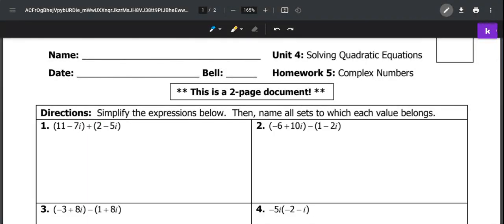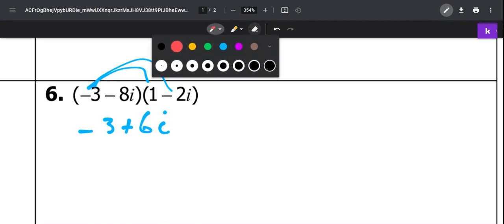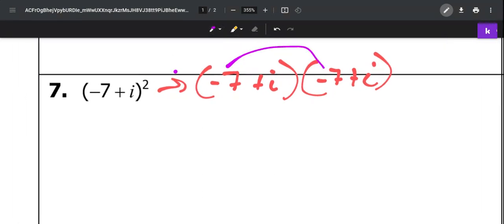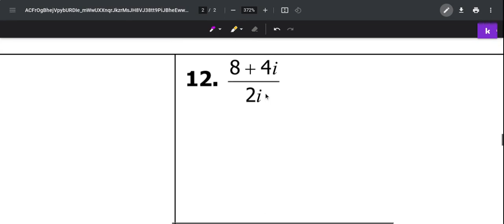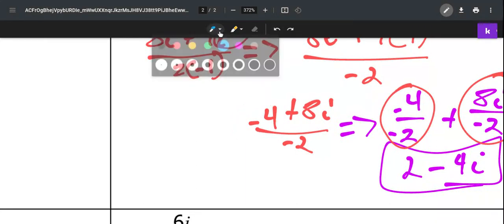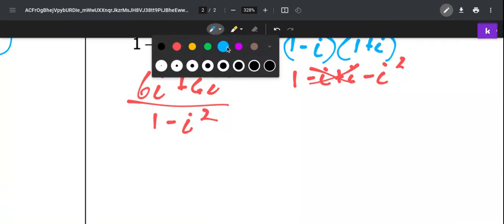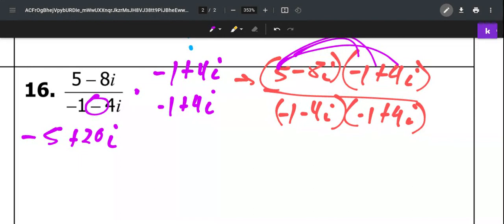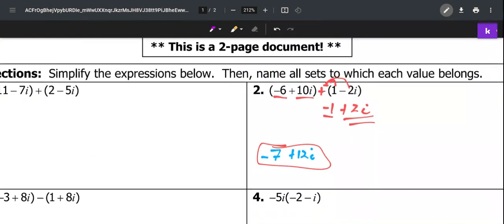Unit 3.6 Homework Video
This video covers 3.6 homework